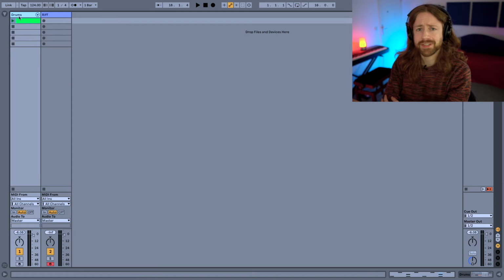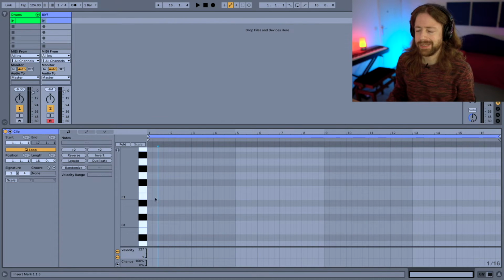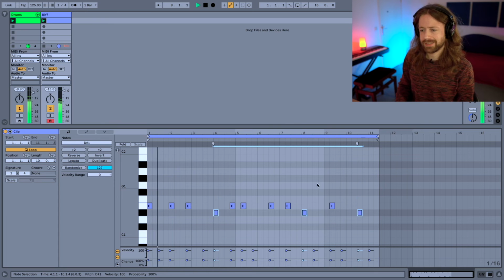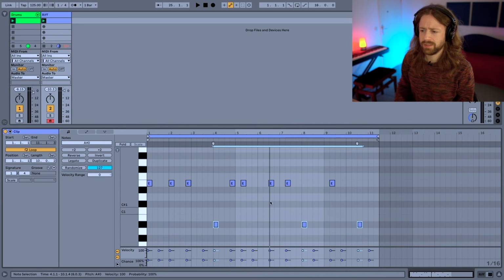How to Make Better Rhythms and Sequences. Inspired by Meshuggah, made in Ableton Live.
🎸 In this video I want to show you how you can make your sequences and rhythms inside your DAW more interesting and exciting, using syncopation concepts found in the music of the metal band Meshuggah. Those concepts can provide endless inspiration and expand your library of creative music composition and creative music production tools.

I'm using Ableton Live for this tutorial, but you will be able to follow along in any other DAW, since all you need is a midi grid and some vst instrument.

00:00 Introduction
00:42 Core Principle
07:23 Adding Variation/Mutations
13:50 Outro